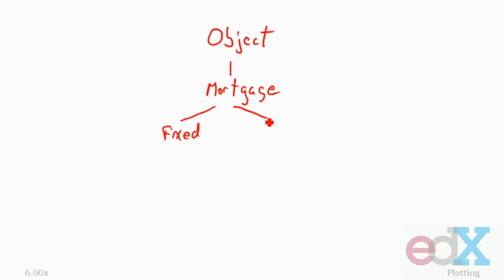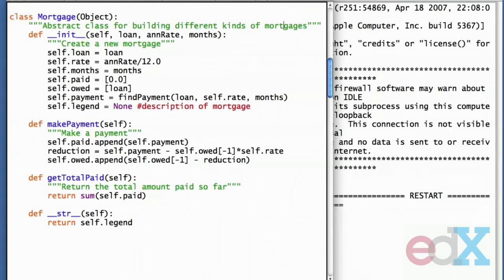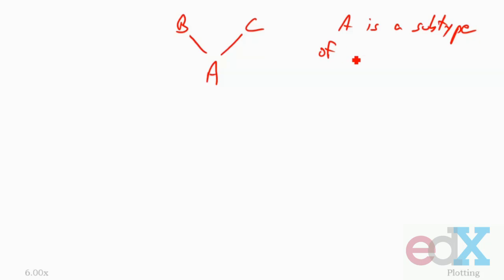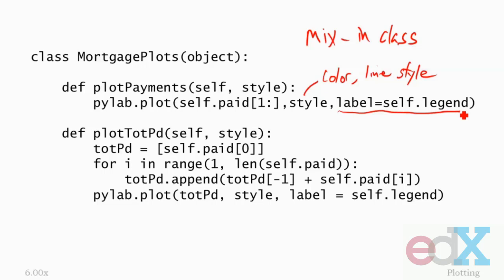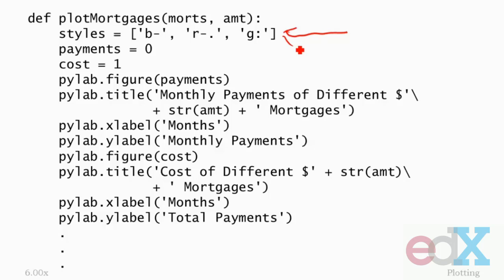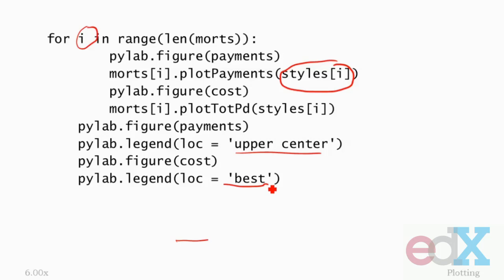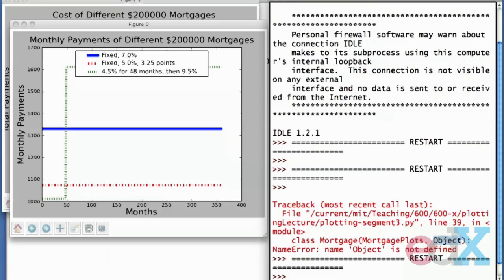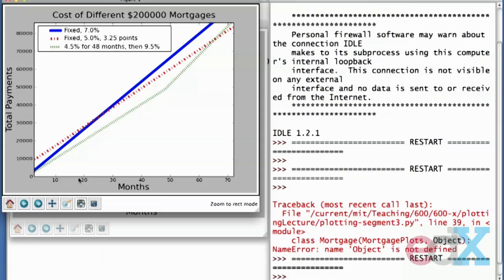M 600X FA12 L12 11 v2 100